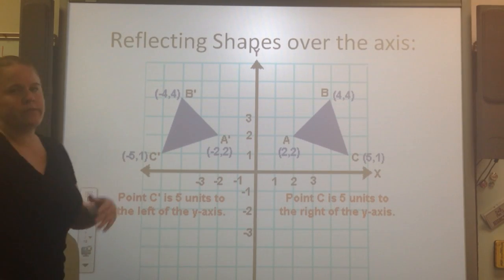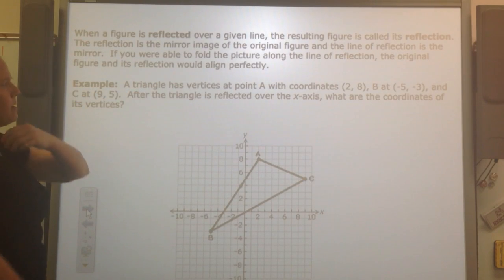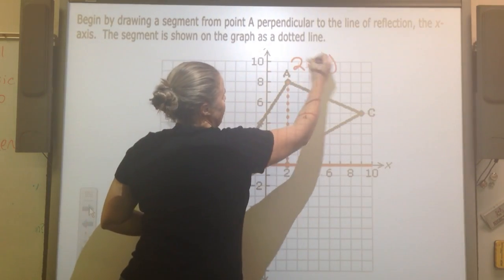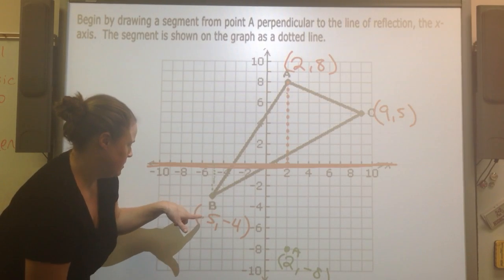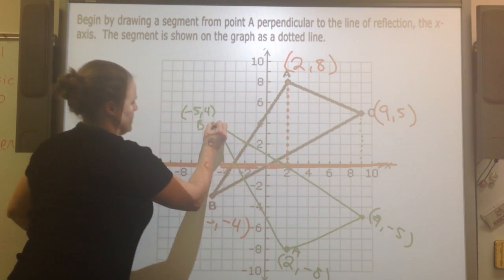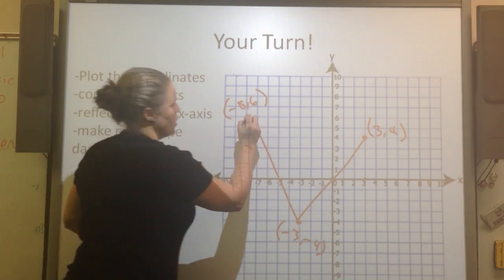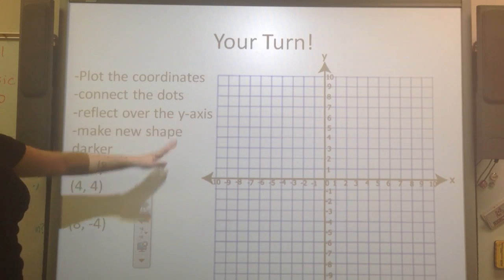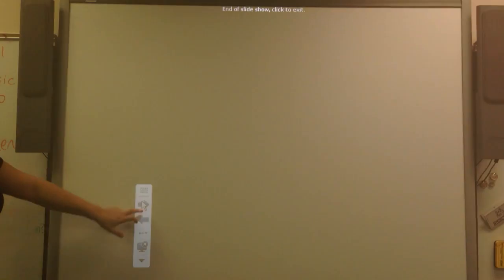Reflecting a Shape in Coordinate Plane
Reflecting